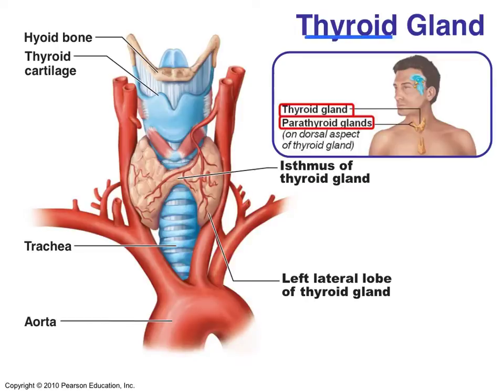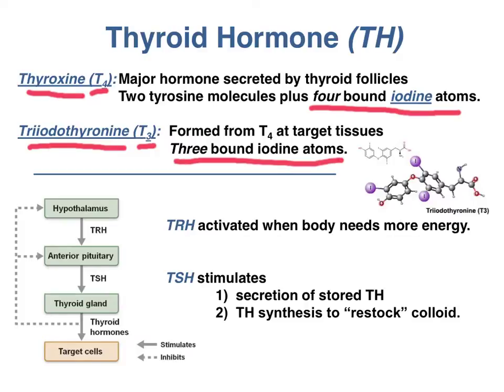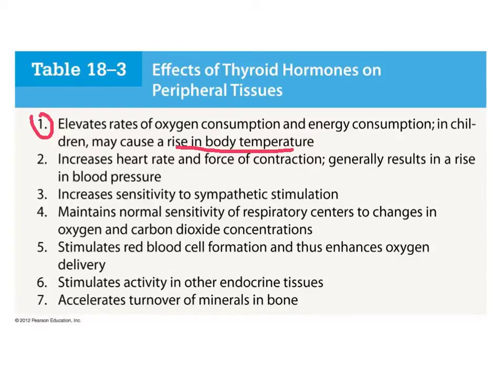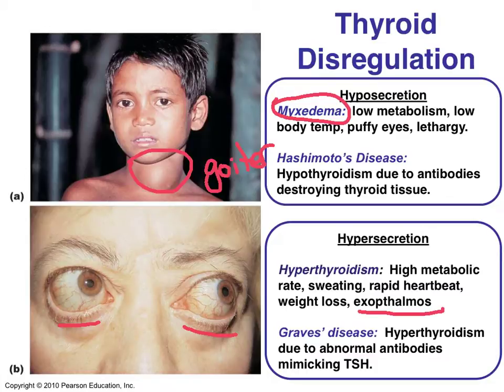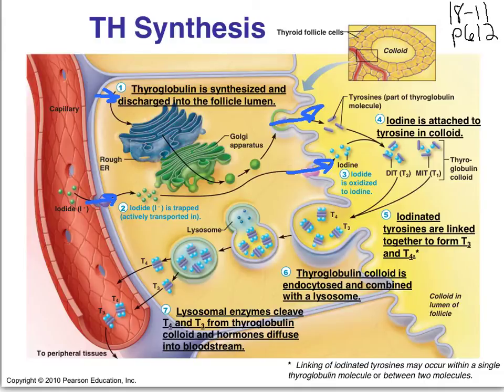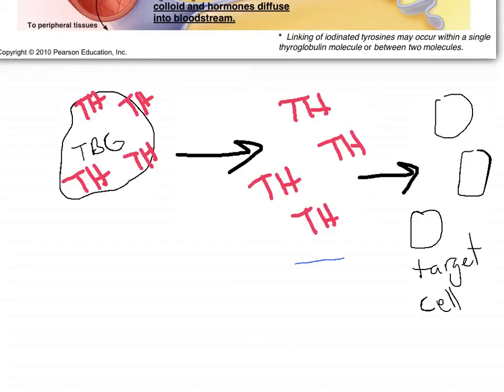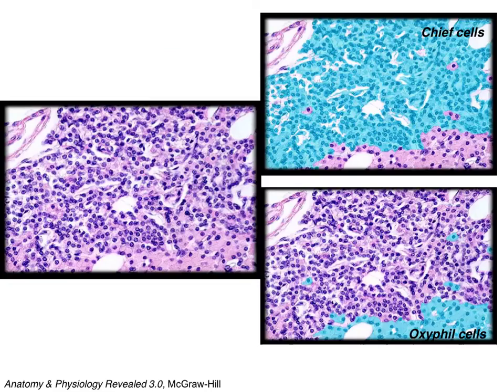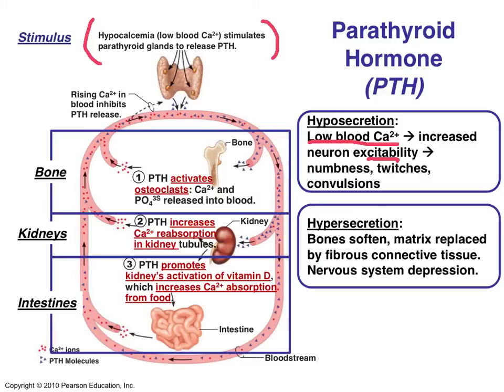Thyroid & parathyroid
Endocrine - Thyroid & parathyroid glands
Page numbers referred to are from Martini, Nath, and Bartholomew, Fundamentals of Anatomy & Physiology, 9th ed.